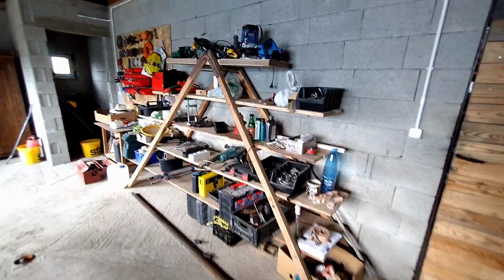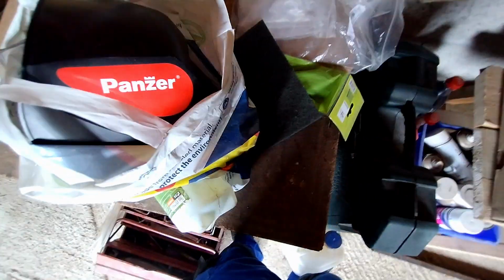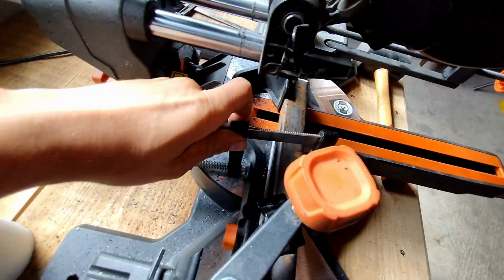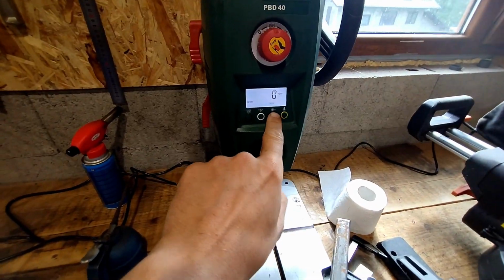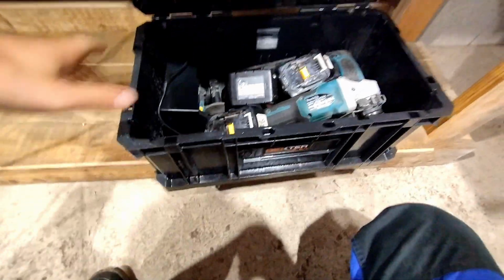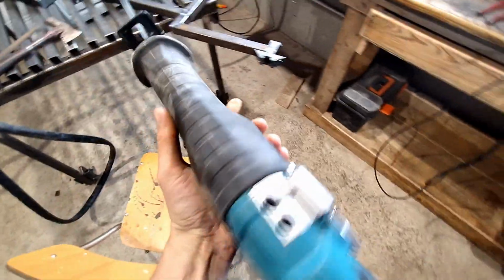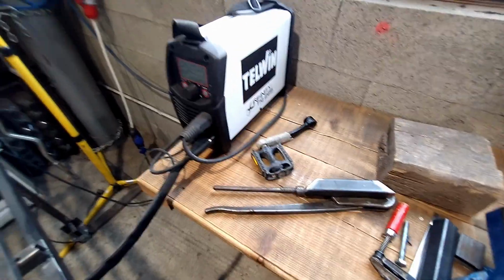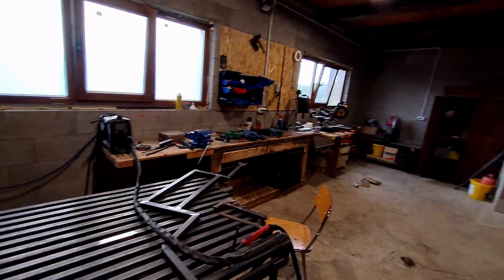Project update, what tools I bought for the build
before i could even start working i relaised i needed a few things, a few become many, some of them i bought, for some others I'm saving.
I apologise for my poor english and insufficient filming and editing skills.
As with everything I'm doing it's all a learning process.